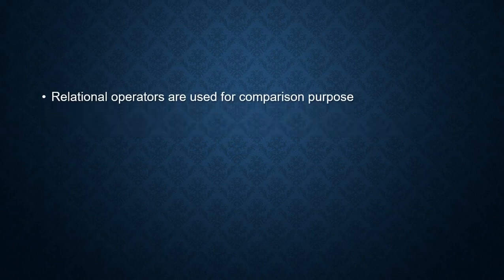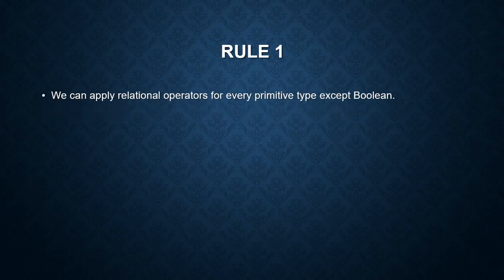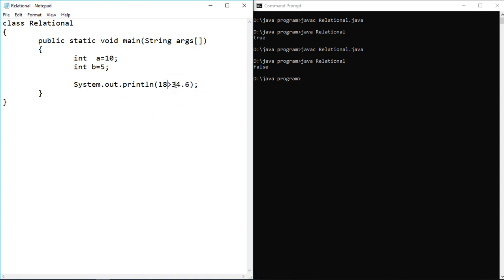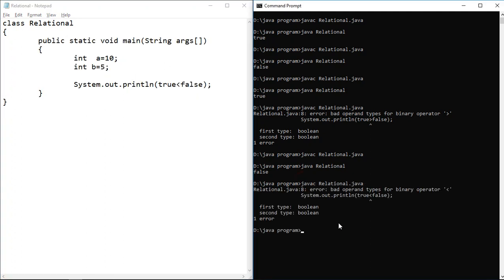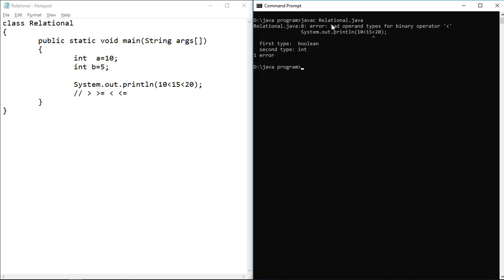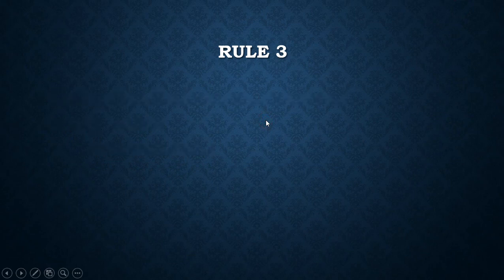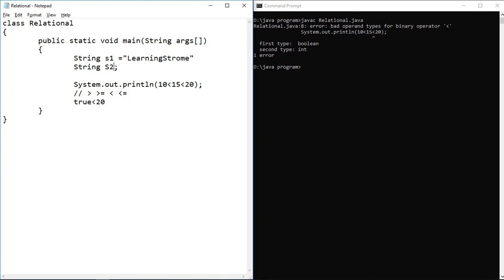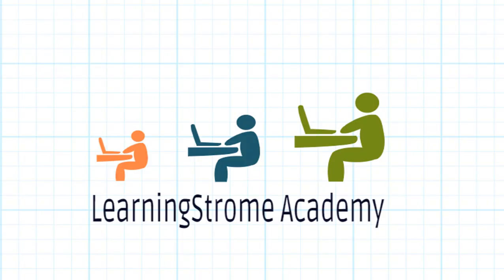Lecture 23 : Relational operators || LearningStrome Academy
In this video, we are explaining different types of relational operators and valid kind of data for it. Some rules that relational operators follow in java